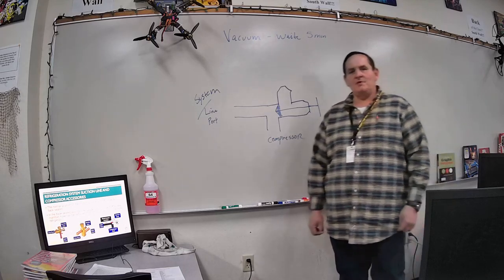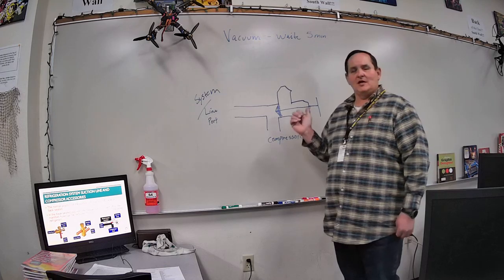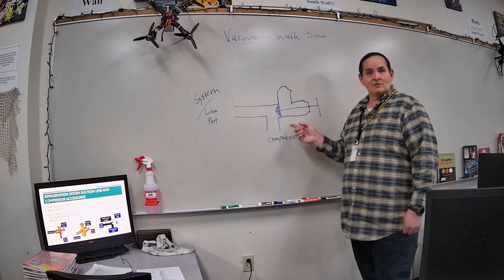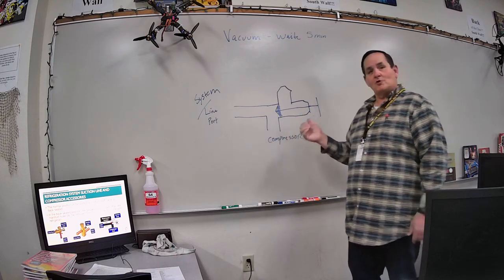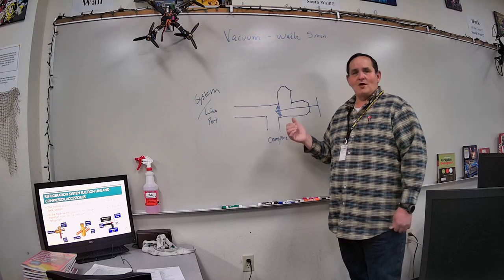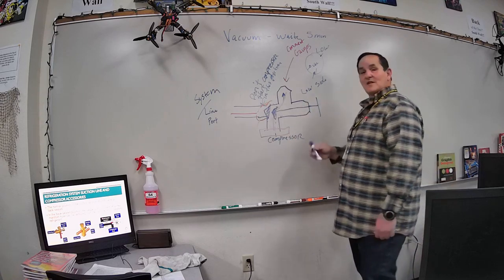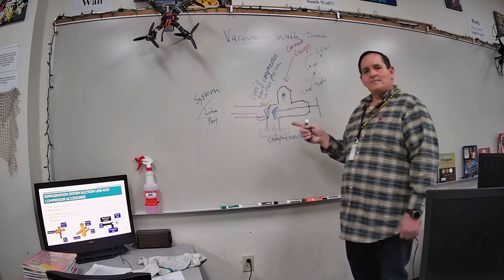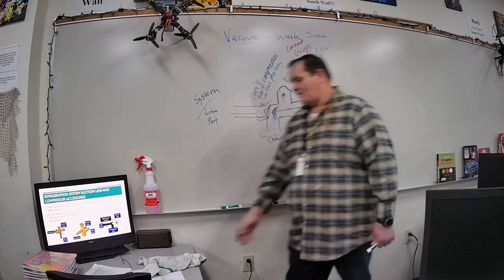RNelson-EPA608-ServicePortValve_KingValveTour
EPA608-Service Port Valve & King Valve Tour